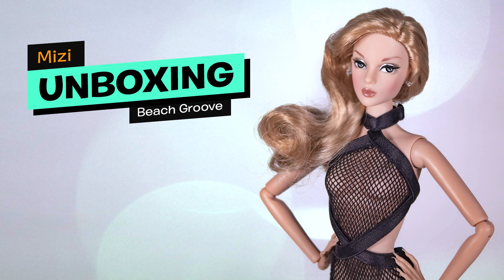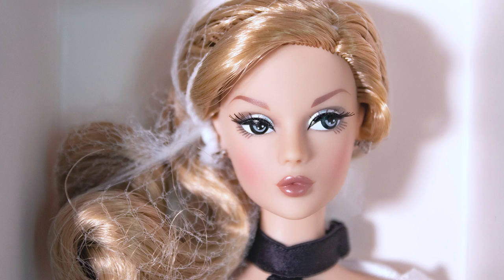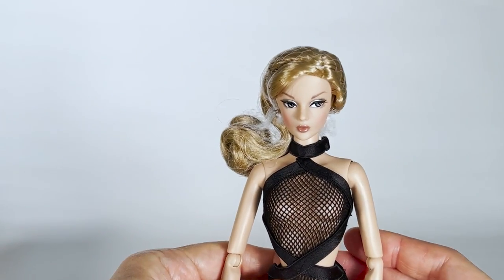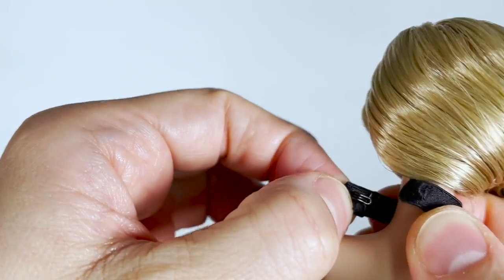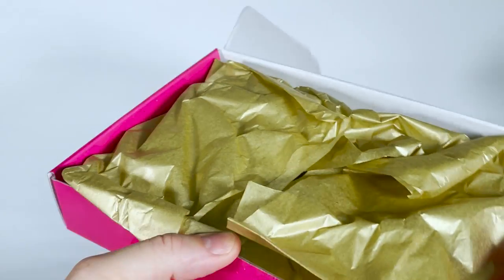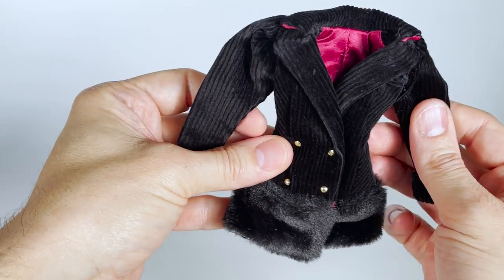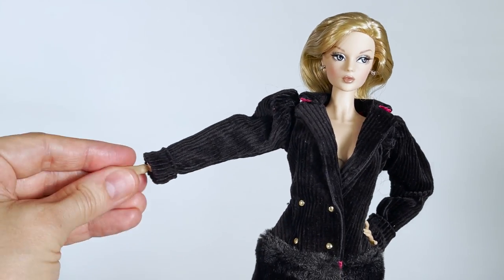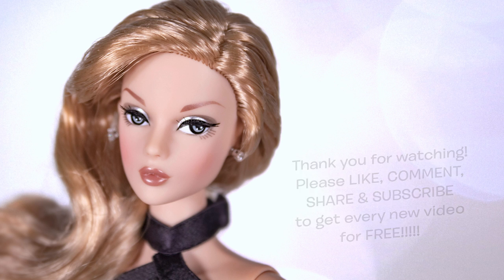UNBOXING & REVIEW MIZI (BEACH GROOVE) + Velvet Swan Outfit JHDFASHIONDOLL [2021] Studio Collection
Today, on UbxToys I’m unboxing for the first time a doll from the brand “JHD Fashion Doll”. This doll is called Mizi, titled “Beach Groove” from the Studio Collection. She was presented in 2021 with 2 other dolls: Annamay and Adonis. And they were available for VIP Members only.

Click on the bell to get updates about my upcoming videos.

    HEAD SCULPT: MIZI 2.0
    BODY TYPE: Fashion model body
    SKIN TONE: Californian
    EYELASHES：Yes, Hand-applied
    ACCESSORIES: Swimsuit, Earrings, Doll stand
    LIMITED EDITION: VIP Exclusive
    SALES CHANNELS: Global Dealers
    ESTIMATED ARRIVAL: End of May 2021

*All promo pictures contained in this channel is copyrighted ©JHDFASHIONDOLL™ jiesendaimeng Cultural Communication Co., Ltd.
This video and personal pictures are copyrighted UbxToys